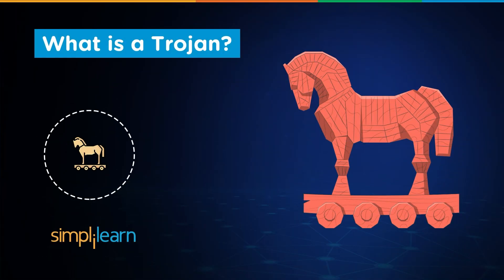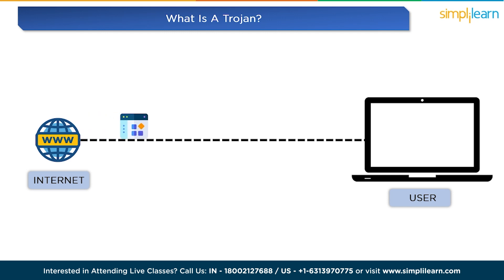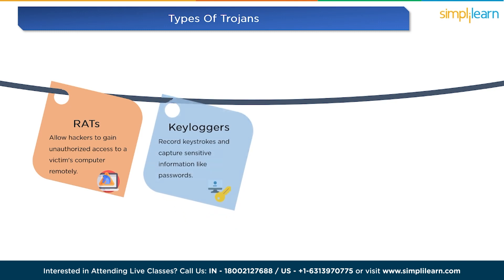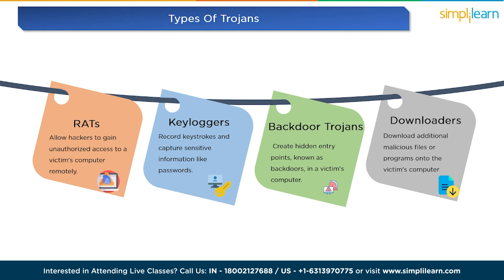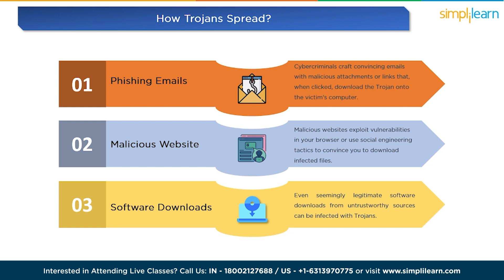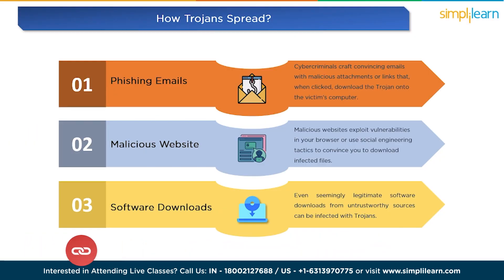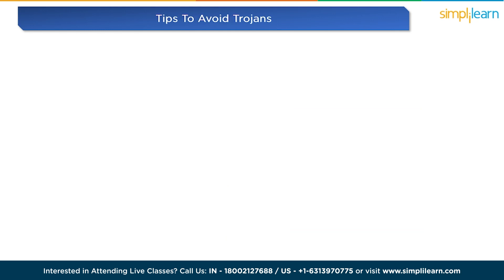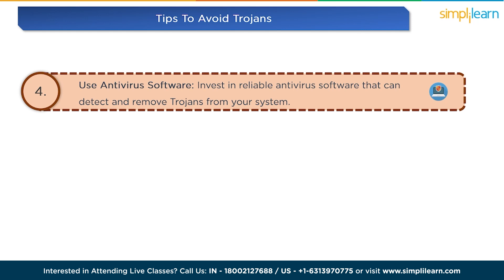🔥 What Is Trojan? | Trojan Horse Virus In Cybersecurity | Trojan in Cyber Security | Simplilearn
This video on What is Trojanby Simplilearn will take you through the most famous and notorious threat computer world known as the Trojan Horse Virus in cybersecurity. In this video, we'll take you through what a Trojan in cybersecurity is and how it makes its way to a user's computer. In addition, we'll also let you know about the security measures you can take to prevent your system from Trojans.
Below are the topics we are covering in this video.
00:00 What Is Trojan?
00:40 Introduction to Trojan
01:12 Types Of Trojans
02:13 How Trojans Spread?
04:12 Tips To Avoid Trojan

🔵 What is Trojan?
A Trojan is a type of harmful software that pretends to be something useful or desirable while actually being malicious. It's like a sneaky imposter hiding inside something you want, like a fun game or a helpful app. Once you unknowingly install it on your computer or device, it can secretly steal your personal information, damage your files, or give control of your system to hackers without your knowledge. Just like the ancient story of the wooden horse, it looks innocent on the outside but hides dangerous intentions inside.

✅ Key Features
- 8X higher interaction in live online classes conducted by industry experts

✅ Skills Covered